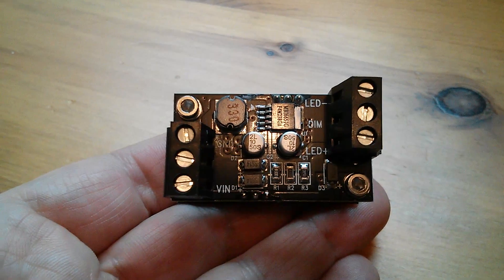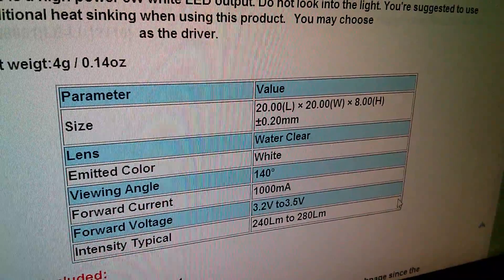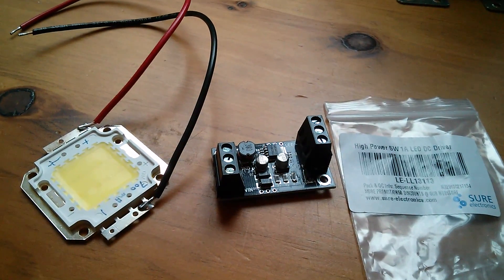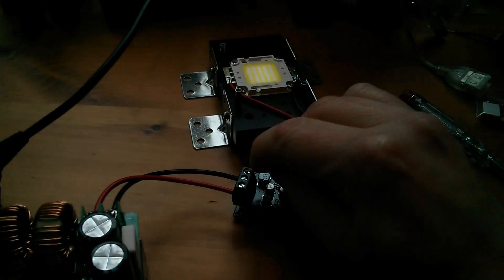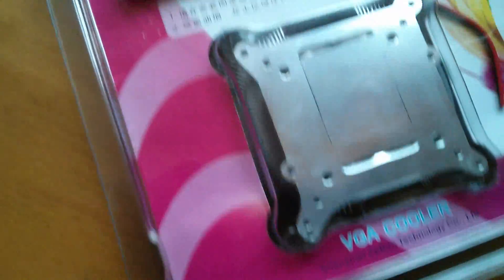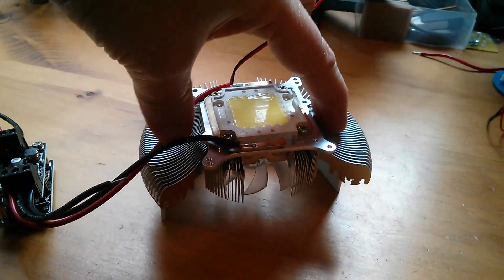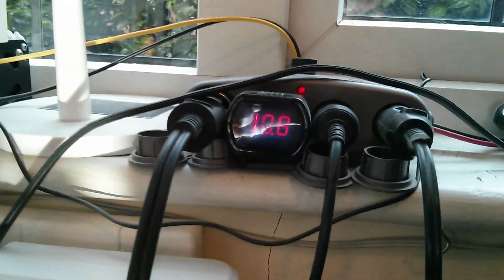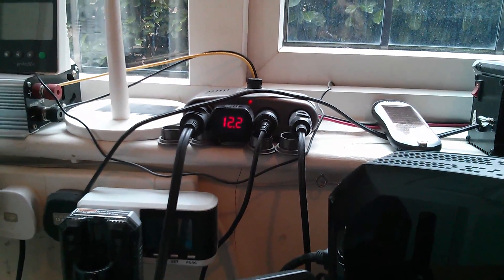50W LED Driver, VGA Heatsink Fan and a Fizzing Noise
The last of my Sure Electronics LED drivers is tested with a 50W LED. A very cheap VGA Cooler heatsink and fan provides cooling and there's a nasty fizzing noise coming from somewhere.